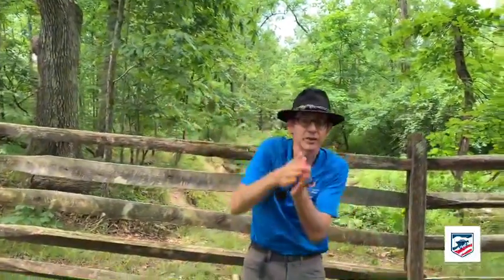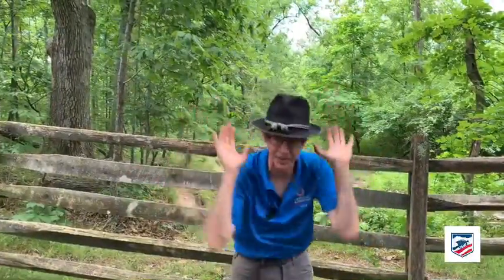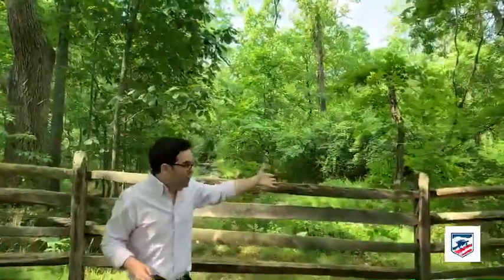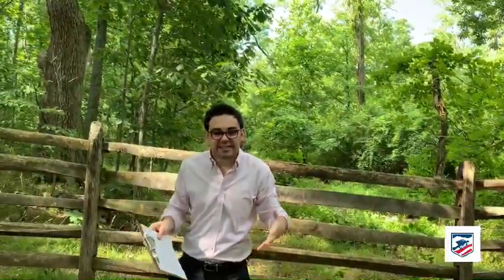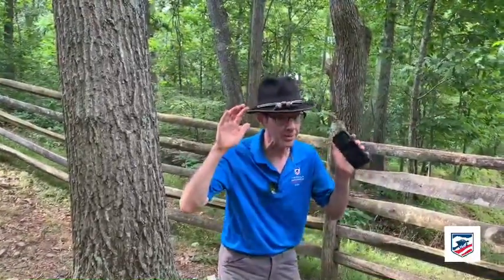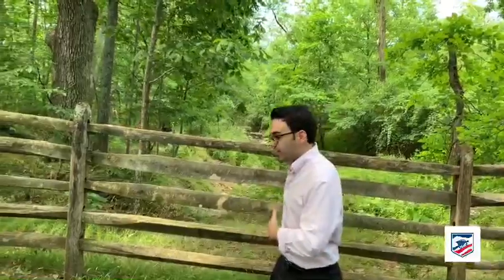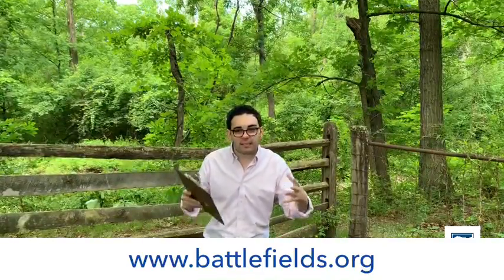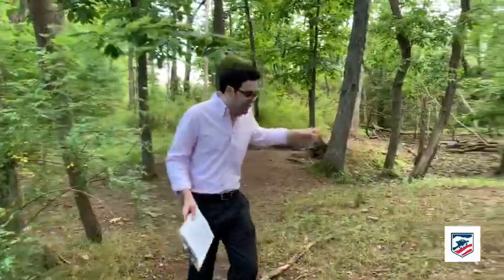Willoughby’s Run: 157th Anniversary of Gettysburg Live! (Day 1)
Garry Adelman and Dan Davis of the American Battlefield Trust are joined by Andrew Dalton of the Adams County Historical Society to talk about the action at Willoughby's Run during the First Day's Battle at Gettysburg.

This video is part of our commemoration series for the 157th Anniversary of the Battle of Gettysburg.